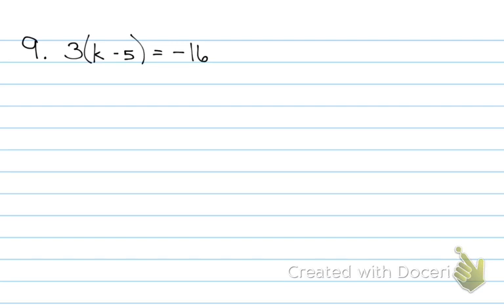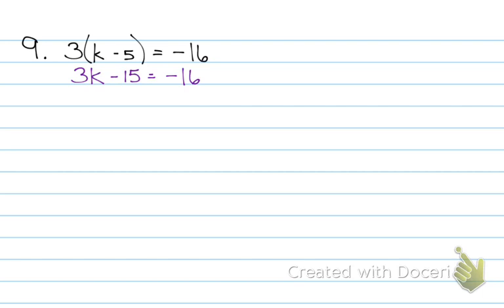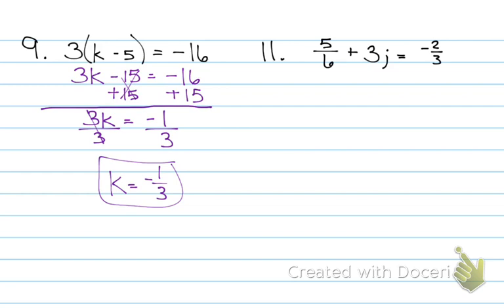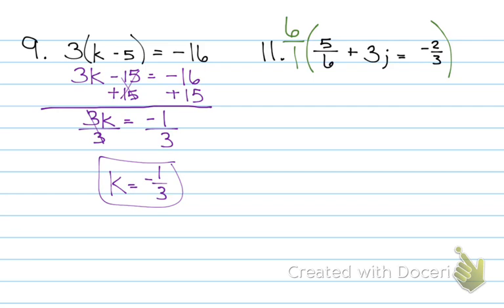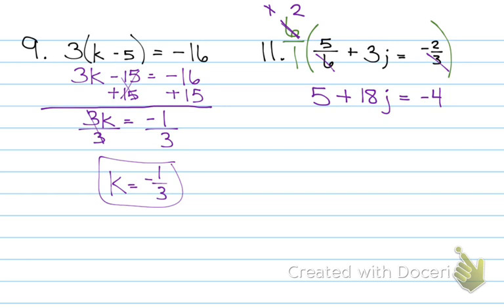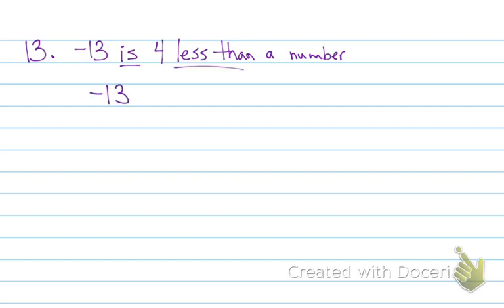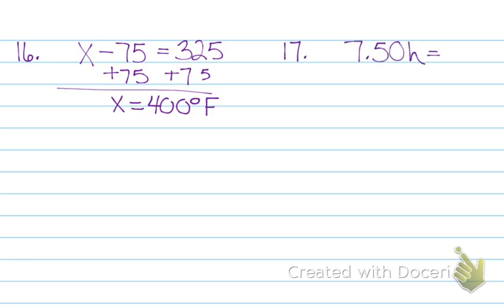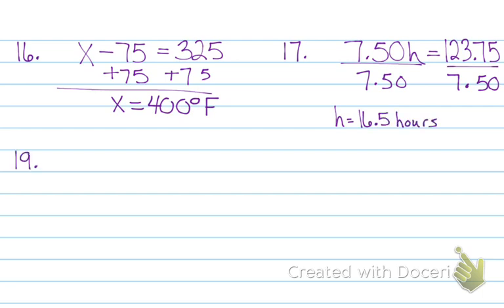H Pre Alg 4.1-4.3 Quiz Review